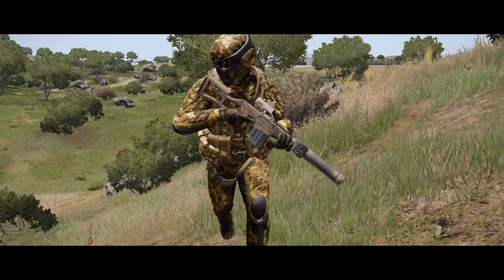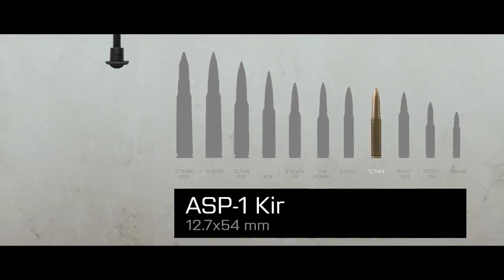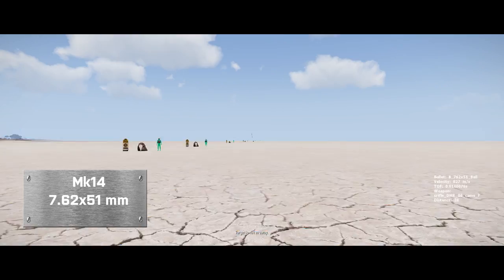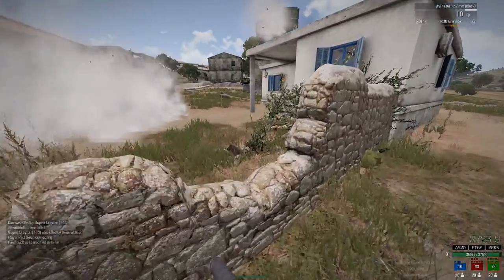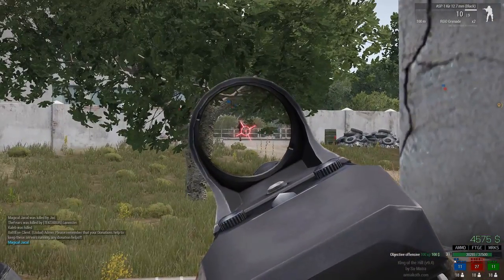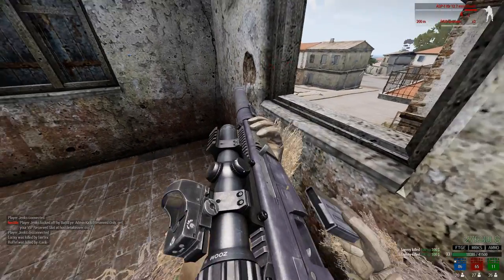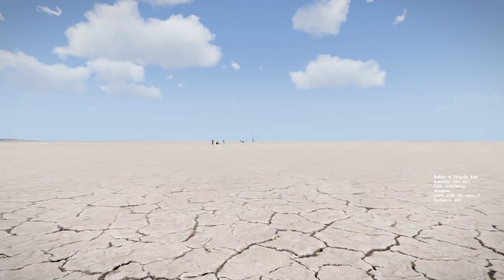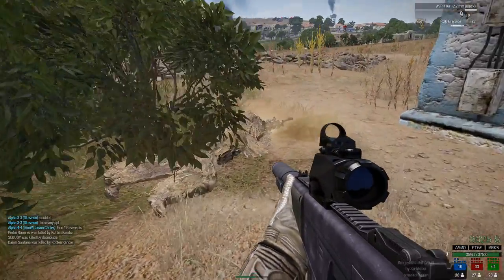ASP-1 Kir ► ARMA 3 Weapon Guide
A short guide to the ASP - 1 KIR, hope you enjoy.